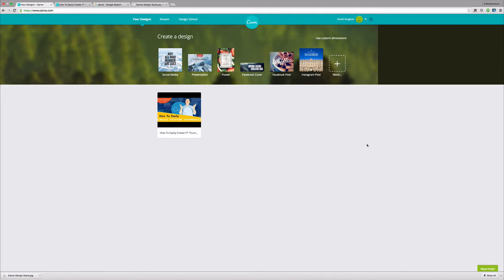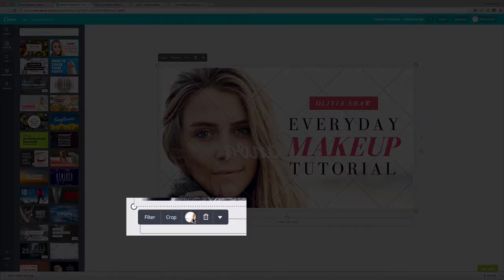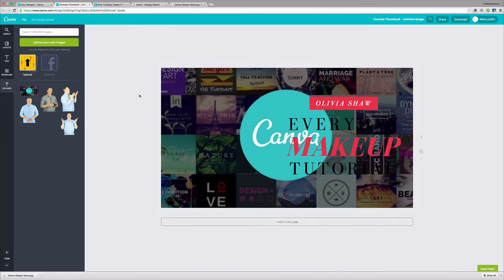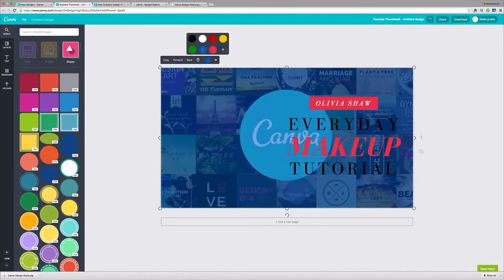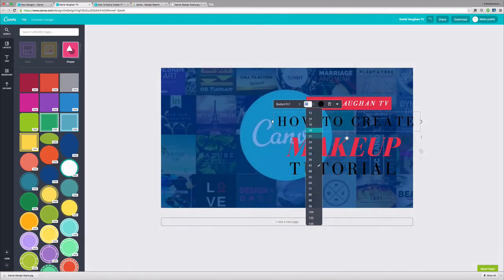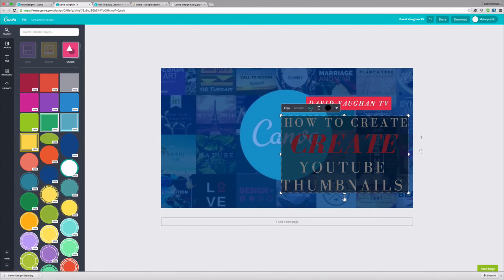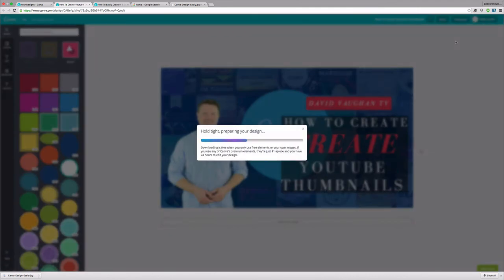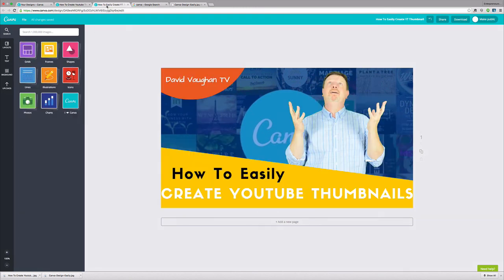How To: Easily Create Custom Youtube Thumbnails In Less Than 5 minutes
One of the worst defaults when it comes to uploading your videos to Youtube are the default ugly thumbnails for your video.

I mean who wants a goofy face(that you didn't choose) or something in the background you didn't even know was there, right?

In this video, with the use of the free service canva.com, you can create a custom thumbnail for your Youtube videos easily and in less than 5 minutes, with a little prep of course.

Stalk me online...I dare ya

Want to send me stuff:

David Vaughan
3661 Sunset Avenue #151